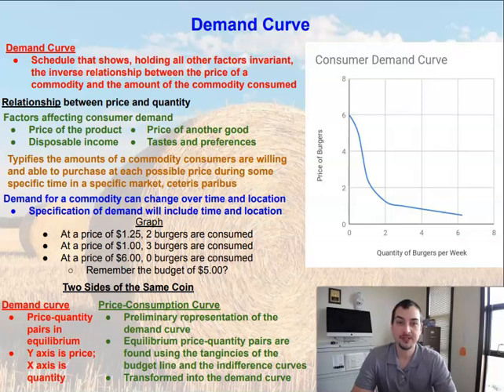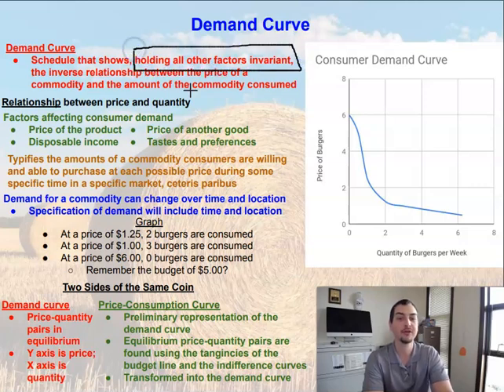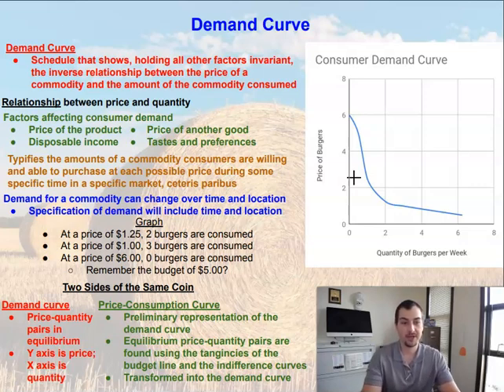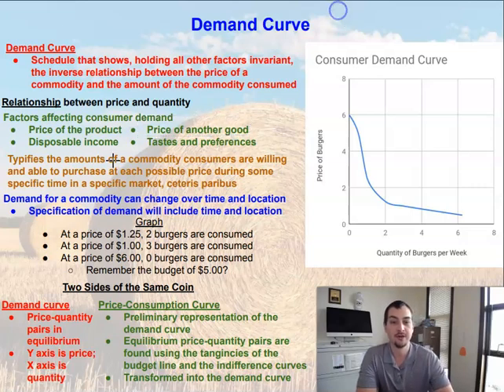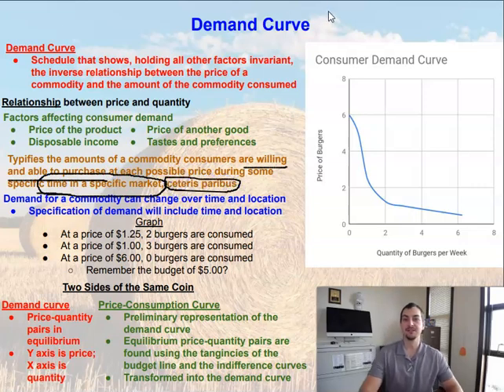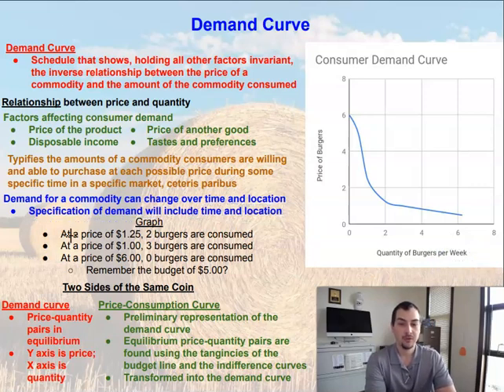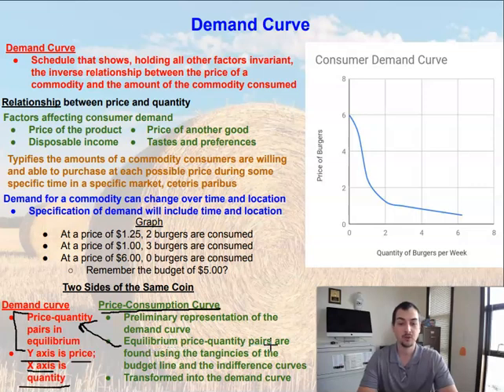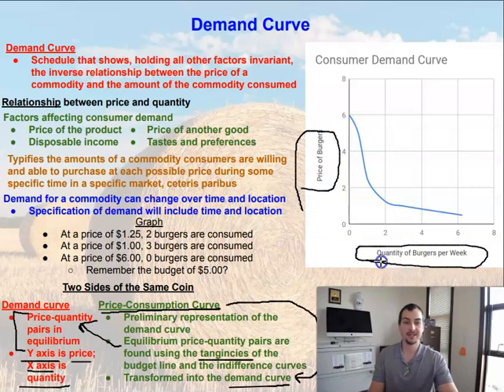Intro to Agricultural Economics 4.5